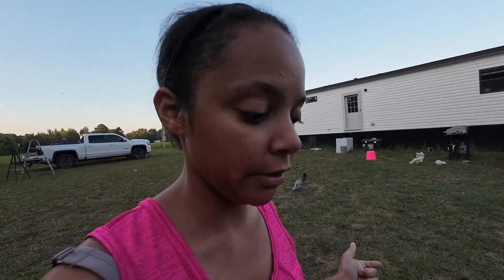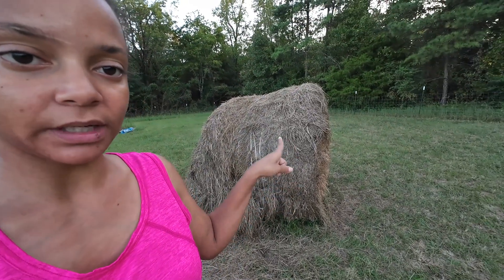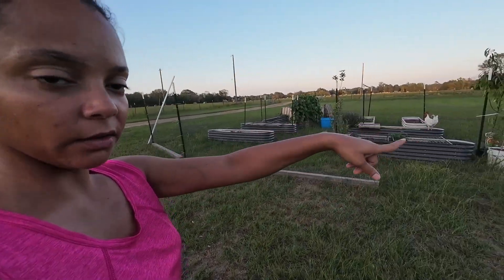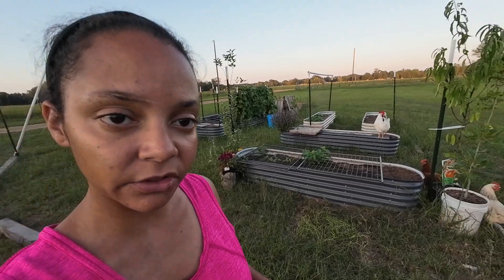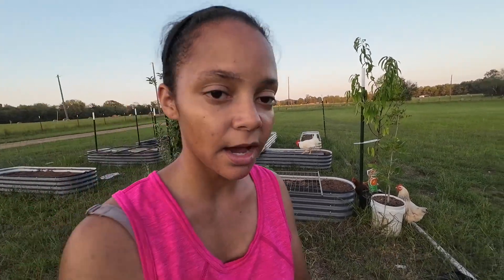Free Range Chickens THEY SAID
YALL !! I will be honest. Free ranging your chickens can be hard and you will never have a clean area again. However for us at this very moment it is worth it to us!!

Hey there! We are Two Sisters Homestead, Josi and Laci. We are starting a family compound and homestead in Central Arkansas. Follow along with us as we navigate the ins and outs of this life we all are about to dive into.